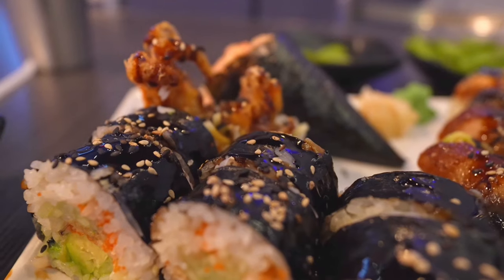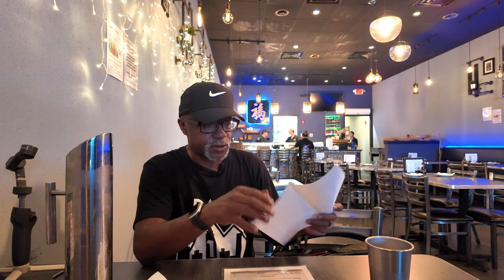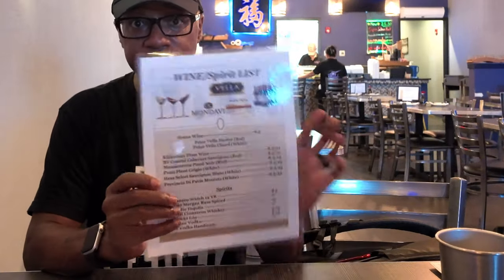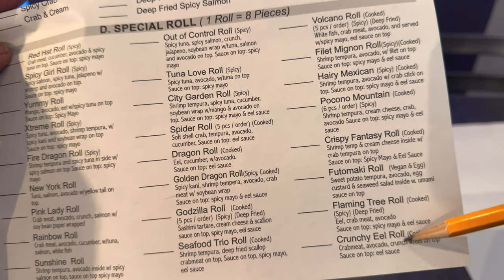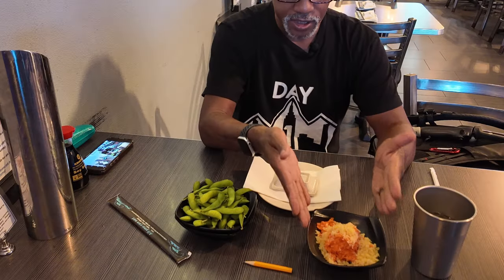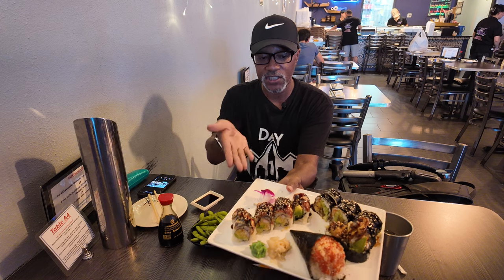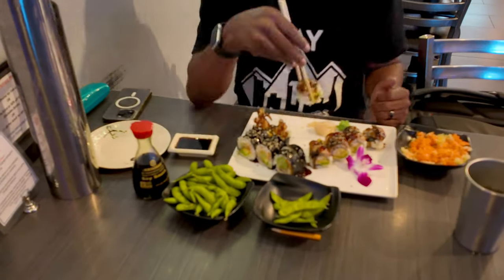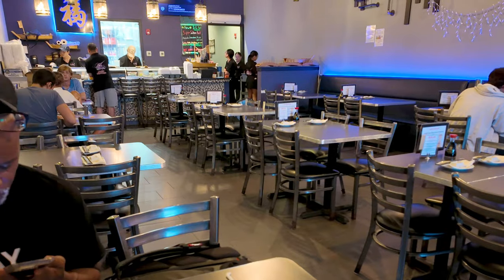Restaurant Review : Ultimate All-You-Can-Eat Sushi Experience at Sushi Xtreme! 🍣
Are you a sushi lover looking for the ultimate all-you-can-eat experience? Join us as we dive into the delicious world of Sushi Xtreme! In this video, we review everything from the fresh sashimi to the mouth-watering rolls and delectable desserts. Discover the ambiance, service, and overall experience of dining at this popular sushi spot. Don't miss our honest opinions and top recommendations!
Sushi Xtreme
4708 Limestone Rd Wilmington, DE 19808
best made to eat all you can eat sushi

tablet = Apple iPad mini 6

360 camera = Insta360 X3

00:00 Introduction
00:26 prices
00:55 how to order
03:28 the food Quality